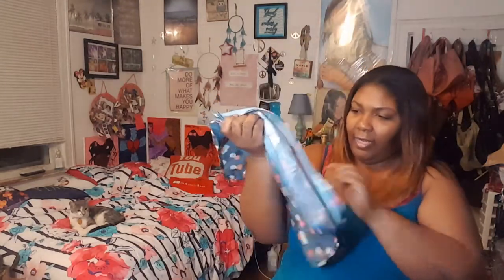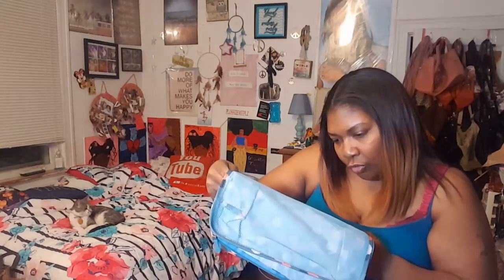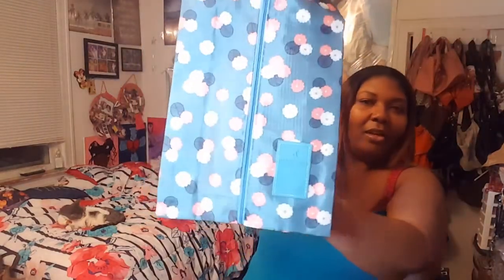PACKING CUBES AND FLASK KIT HAUL (CRUISE TIPS)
Hey Y'all!!! So here's a little travel ideas. I really hope you all enjoy this video.

Follow my Business page: @styledbytashia
Like my Fashionista Page: @ohsosexytashh

SHOP MY CLOSET ON MERCARI: Find deals on Mercari! Get $10 off when you sign up with my code [SQHCBK]!